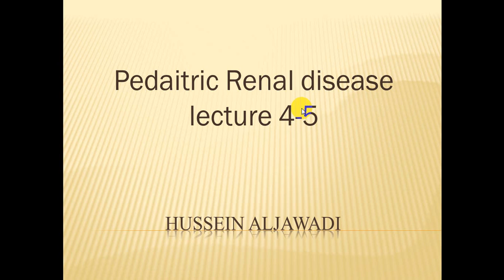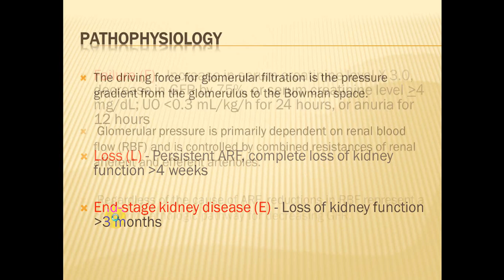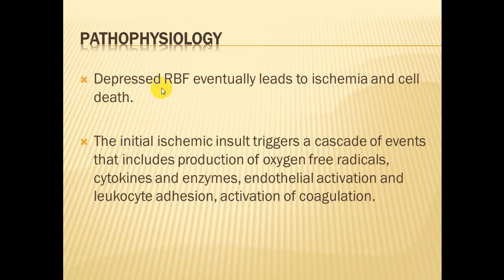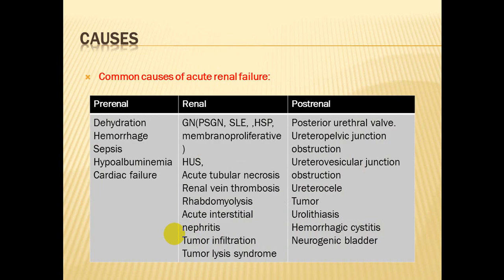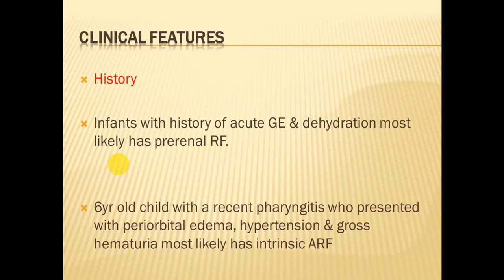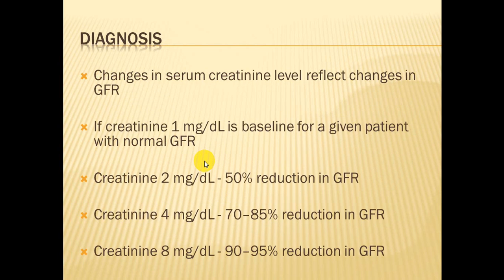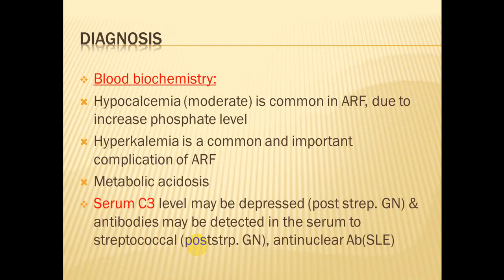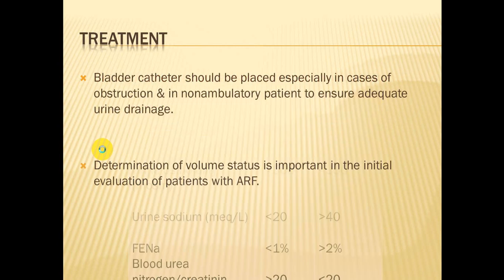محاضرة علمية(مادة الاطفال /امراض الكلى عند الاطفال/المرحلة الخامسة)المحاضرة الرابعة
أ.م.د حسين فاضل موسى